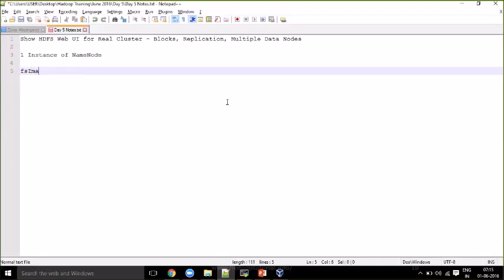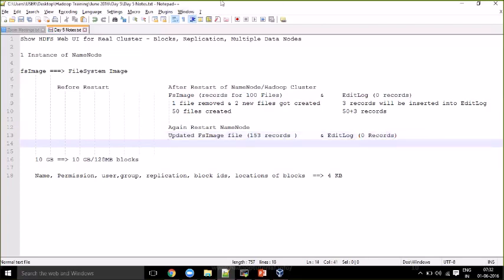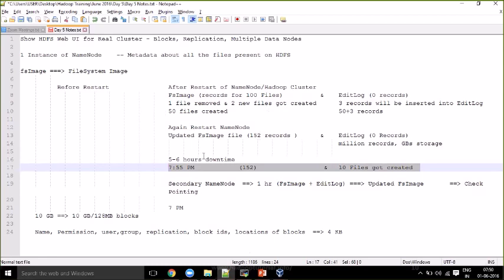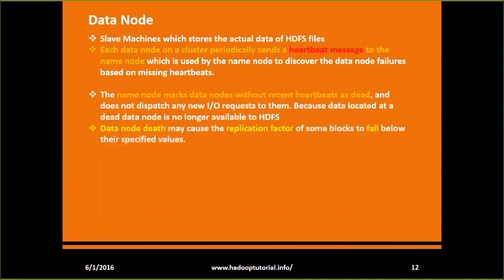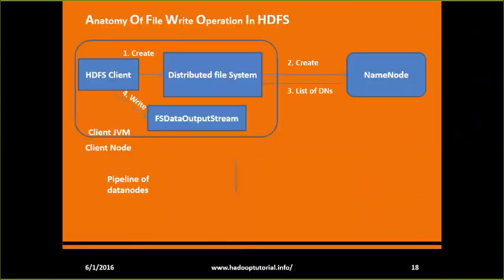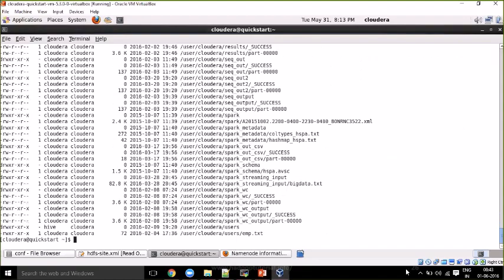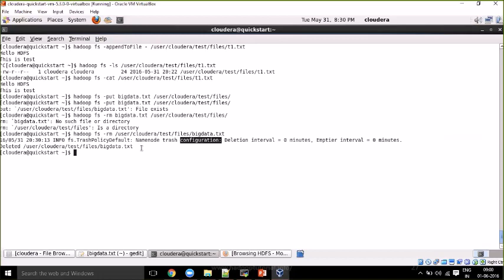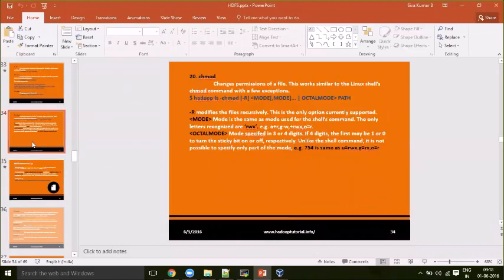HDFS Architecture Concepts 2